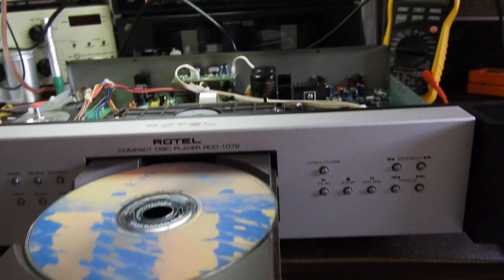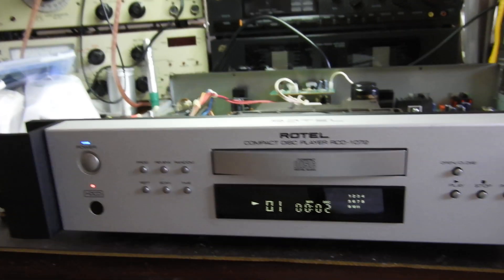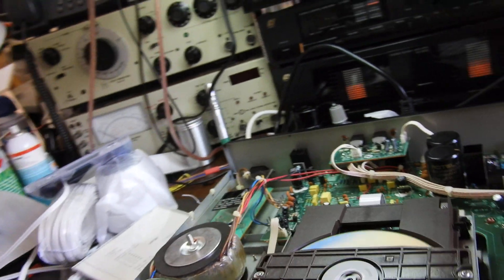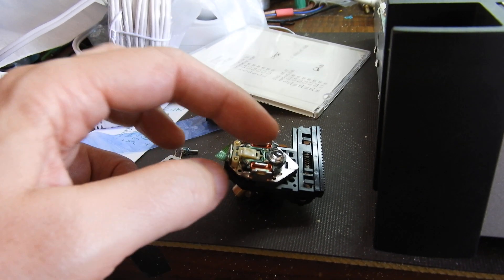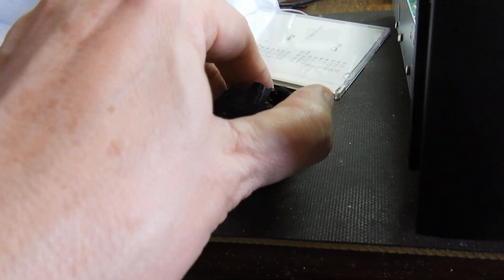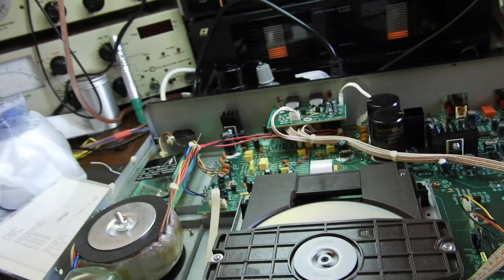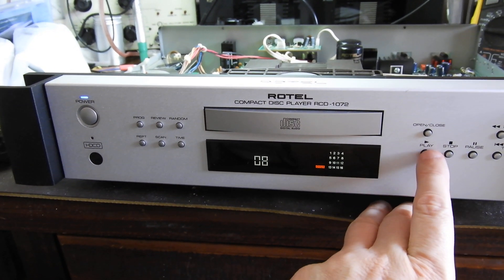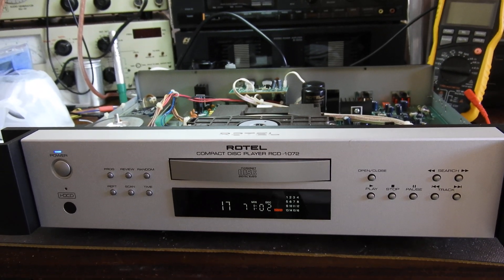Rotel RCD-1072 HDCD player with... laser failure.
I keep telling people that lasers "never" fail in CD players and if the unit does not read CDs, it is almost never a laser failure. Just like if your car does not start, it almost never an engine failure.
Well, in this fine player which did not read CDs on arrival in my workshop, I could not see any red laser light. Measured the output with the meter and it was 0 (zero).
What could I do? I had to fit new Sony KSS-213 and it works like new. For there is always a n exception to the rule.
Fine units with HDCD filter which makes even CDs with no HDCD encoding present, sound better. Or so the manufacturer and designer (Pacific Microsonic) claim